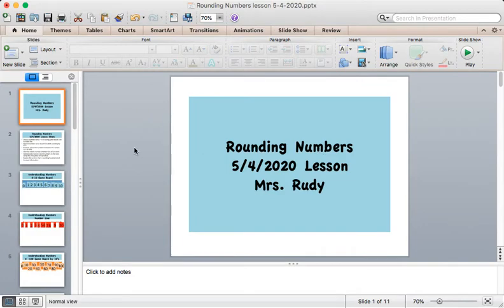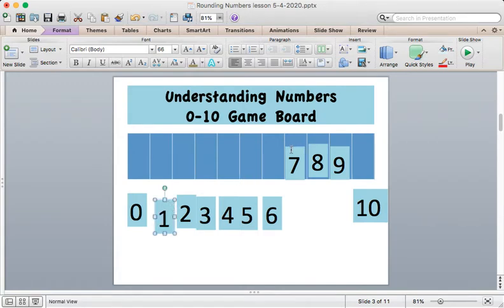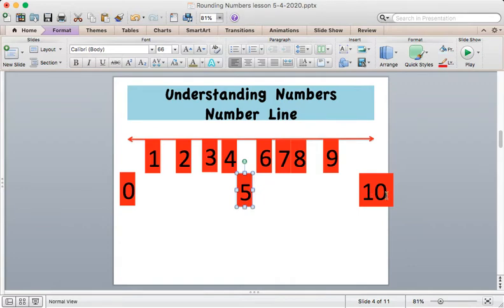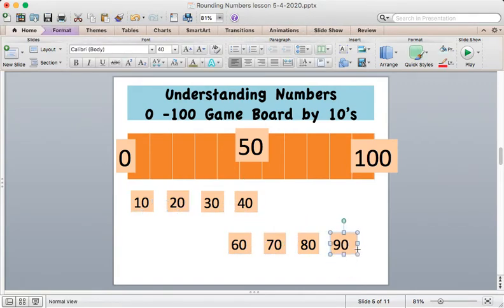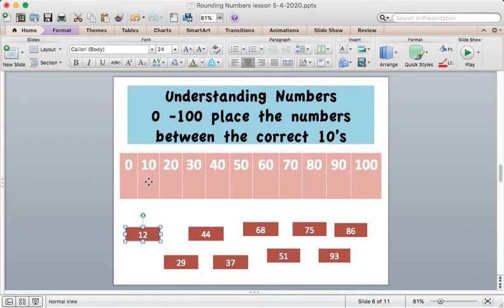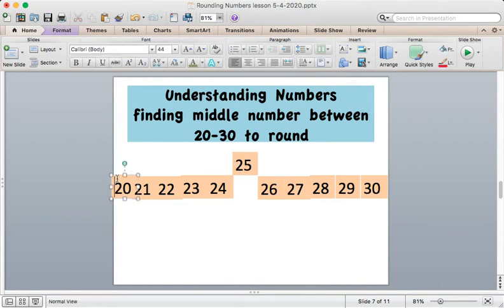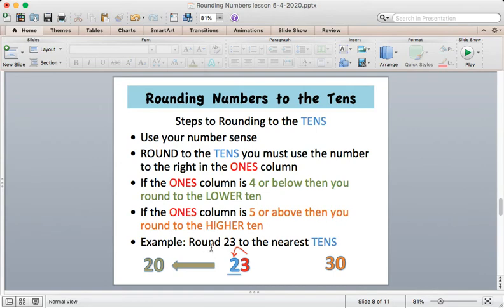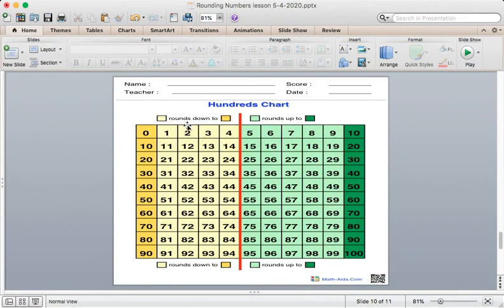Rounding Lesson 5-4-2020 with Mrs Rudy